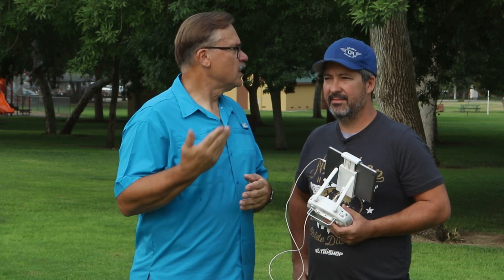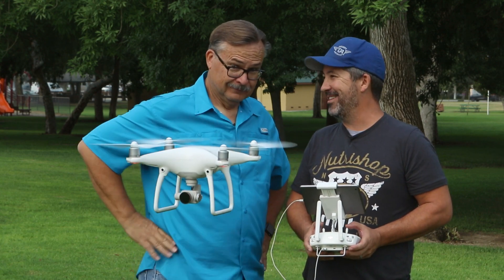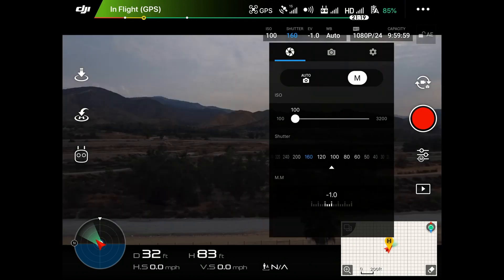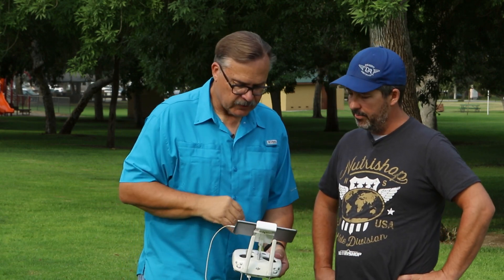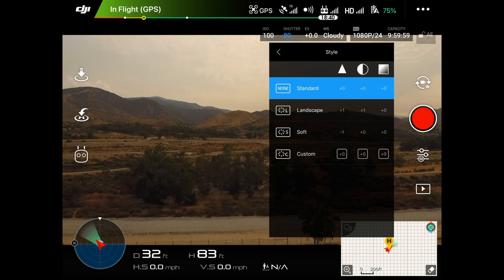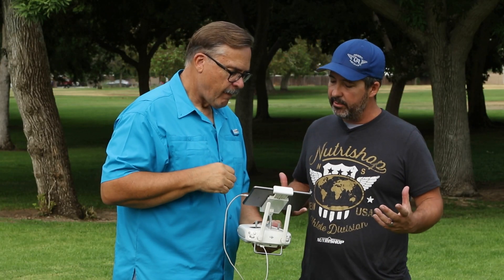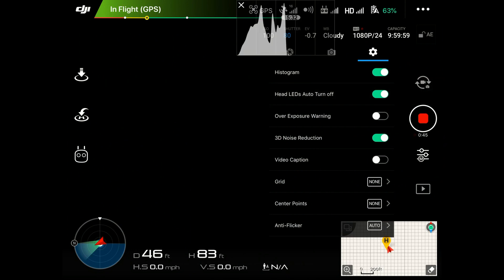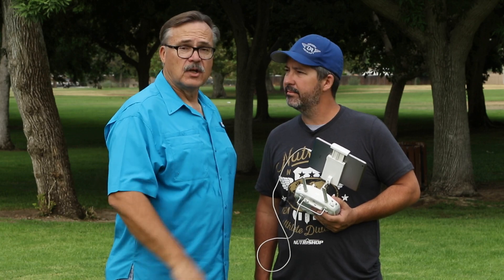DJI Camera Settings Using DJI GO 4 (w/Phantom 4) - 2018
In this video John goes through the basic camera settings using the DJI GO 4 app using a Phantom 4 that Jason got on trade. When Jason got the drone some of the settings didn't seem quite right.

Here we talk about manual versus auto settings and different reasons to use different modes. Be sure to watch the whole video so you can get the most out of your DJI drone.

Phantom 4 Drone

Other Drones We Love

Solo from 3DR
Other Vendors
Range Extenders
Upgraded Props
Spare Batteries
Payload Release

Filming Equipment